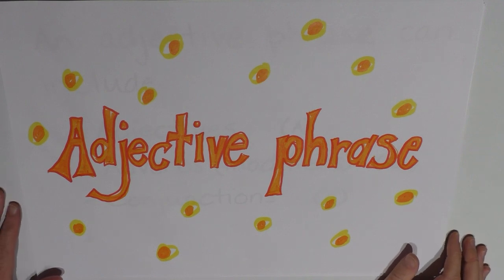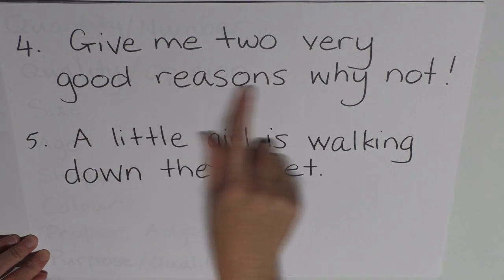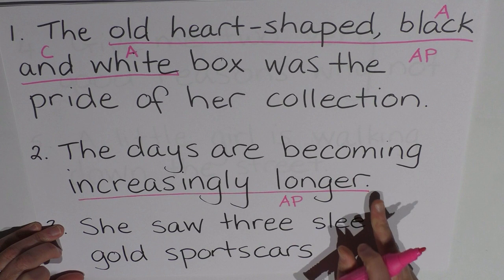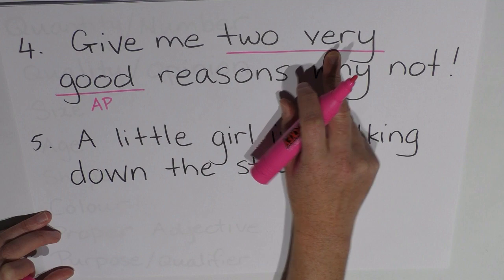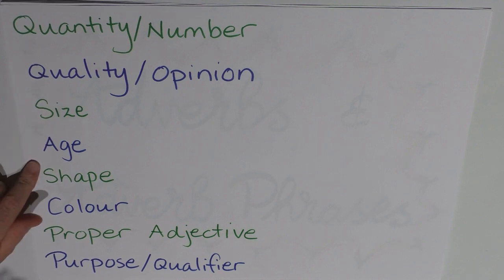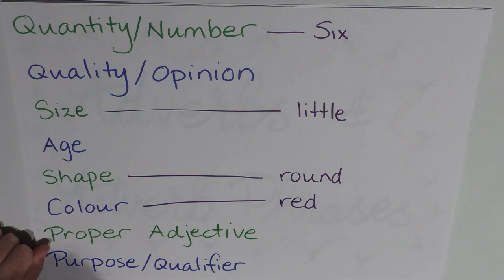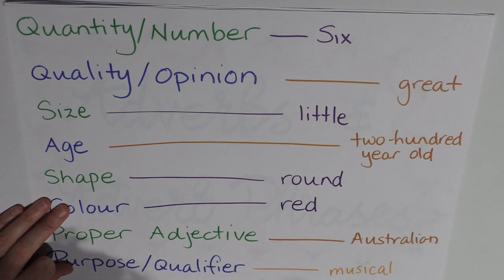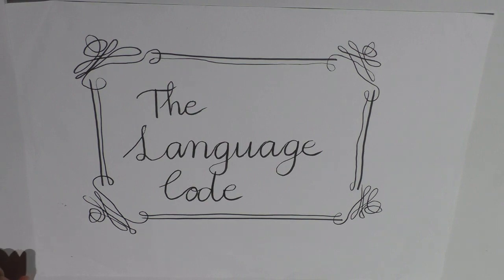Episode 18 : Adjective Phrases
This episode shows how the adjective phrase works through lots of different examples.